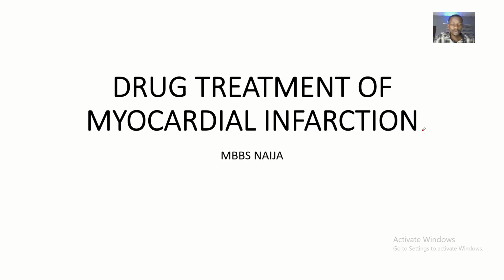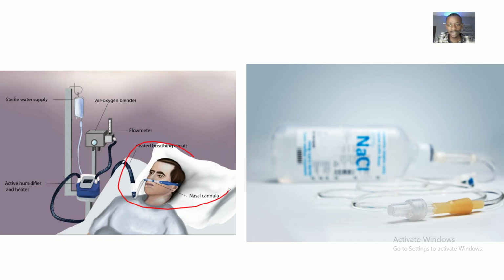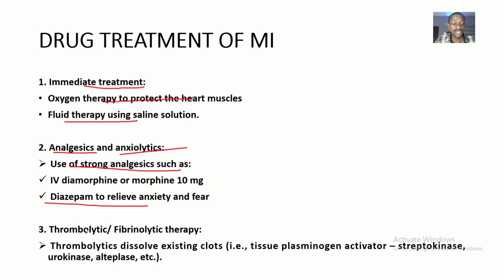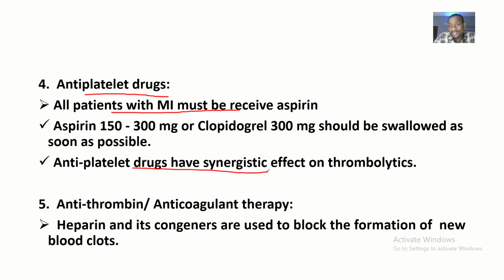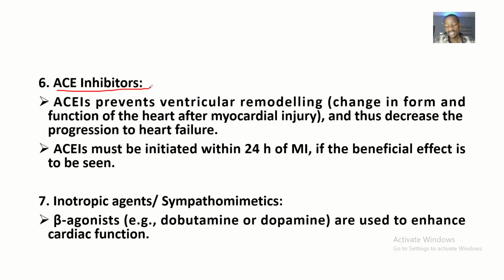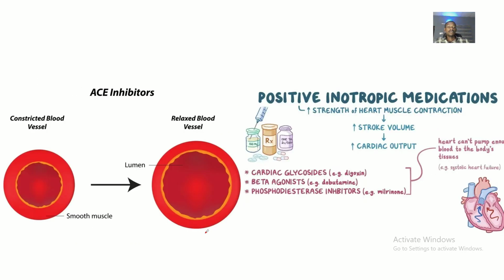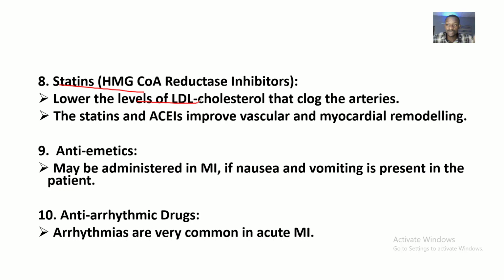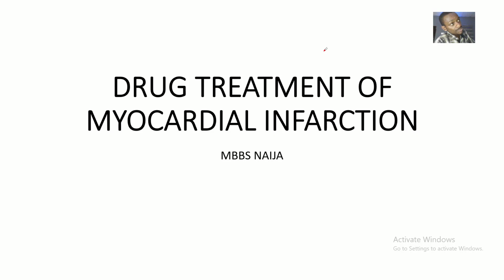Drug Treatment for Myocardial Infarction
The primary goals of pharmacotherapy for myocardial infarction are reducing morbidity and preventing complications. Here are some of the drug classes used for the treatment of myocardial infarction ¹:
- Antiplatelet Agents: Reduce mortality rate and the risk of cardiovascular events.
- Antithrombotic Agents: Prevent the formation of thrombi and inhibit platelet function.
- Vasodilators: Relieve chest discomfort by improving myocardial oxygen supply.
- Beta-adrenergic Blockers: Suppress ventricular ectopy due to ischemia or excess catecholamines.
- Angiotensin-Converting Enzyme (ACE) Inhibitors: Prevent the conversion of angiotensin I to angiotensin II, resulting in lower aldosterone secretion.
- Angiotensin-Receptor Blockers: Used as an alternative to ACE inhibitors.
- Thrombolytics: Restore circulation by removing pathologic intraluminal thrombus or embolus.
- Analgesics